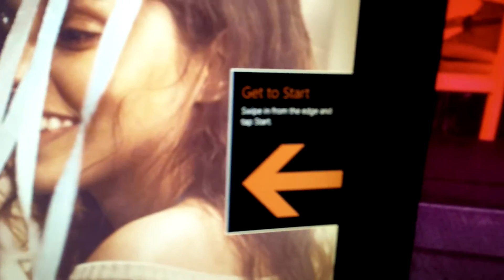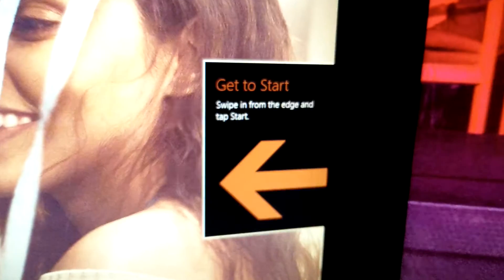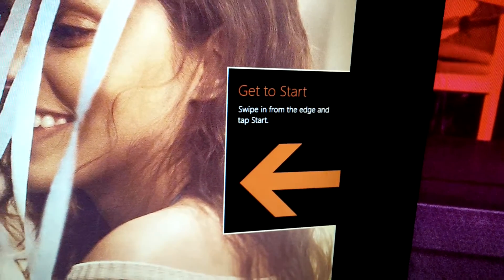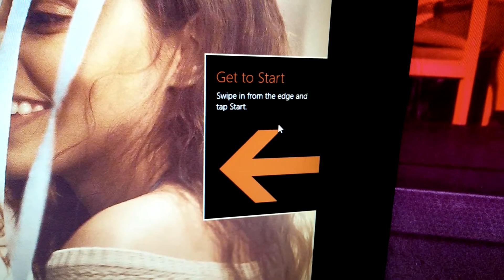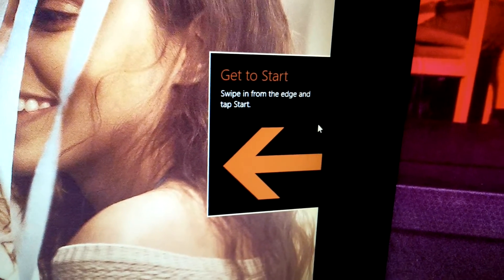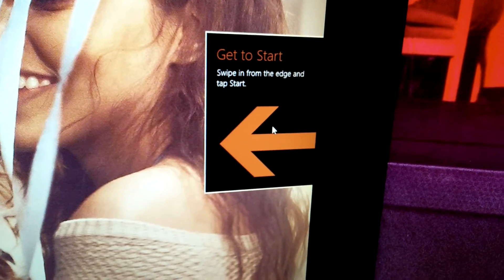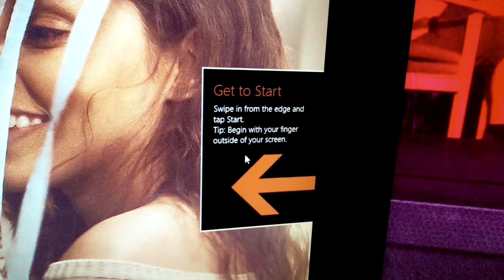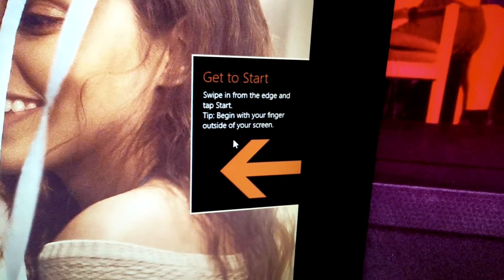F#cking Windows 98(.1)!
Much Interface!
Such wow!